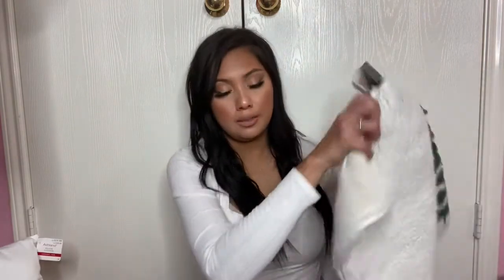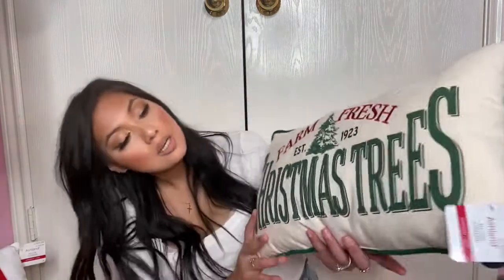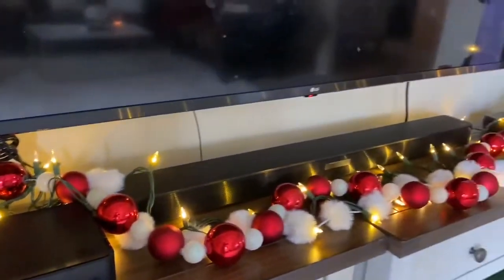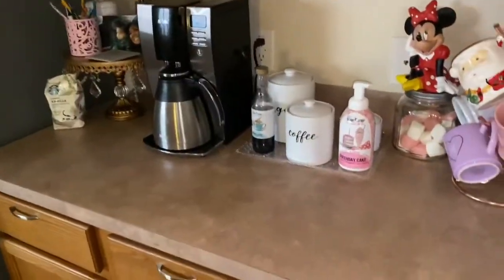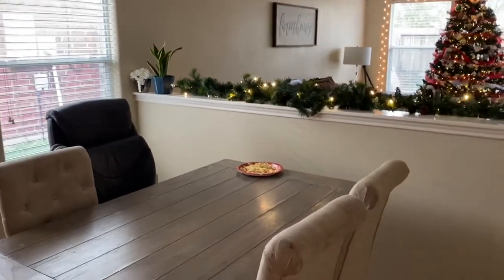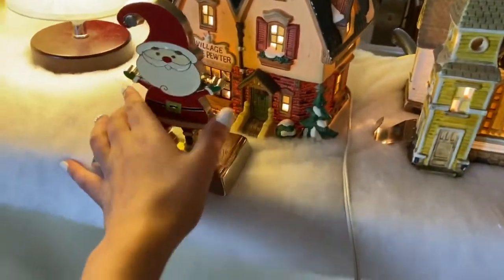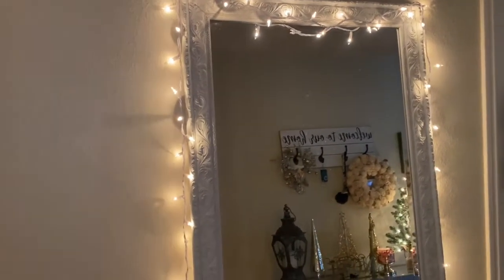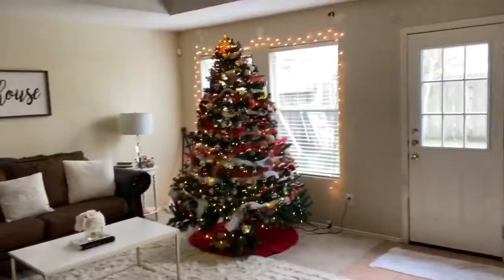My Holiday Home Decor 2020| Holiday Home Tour ♥️🎄